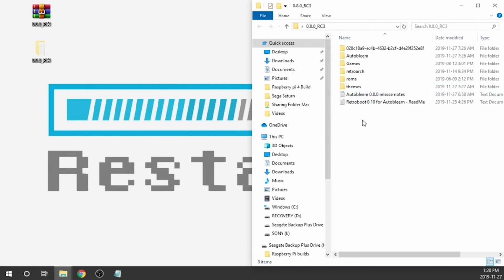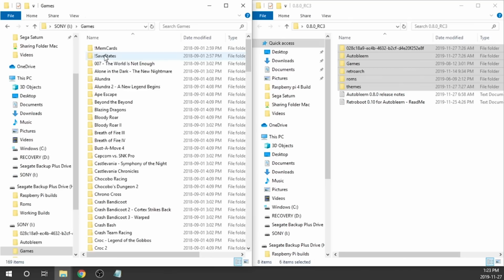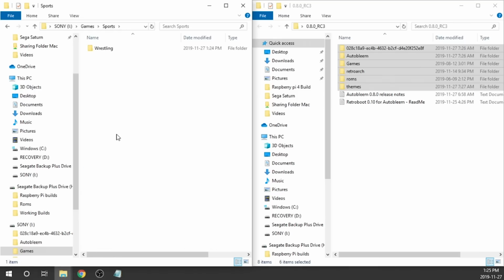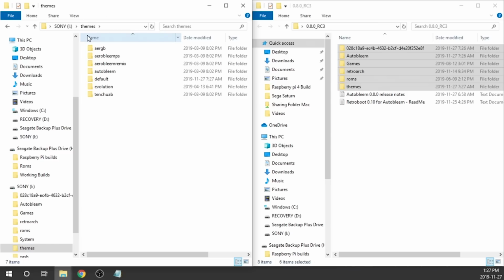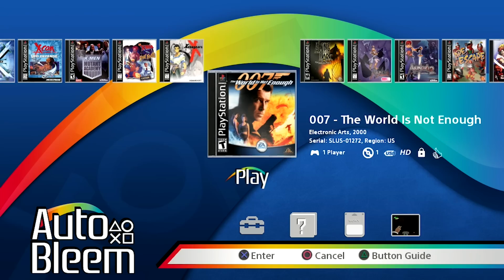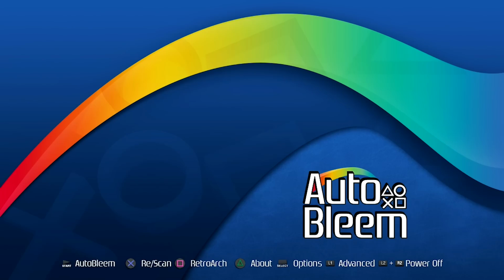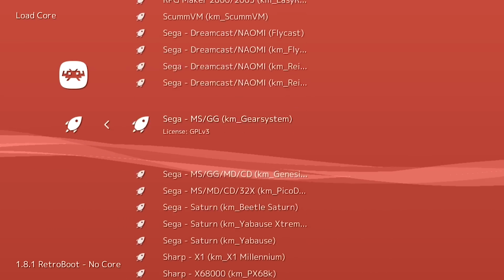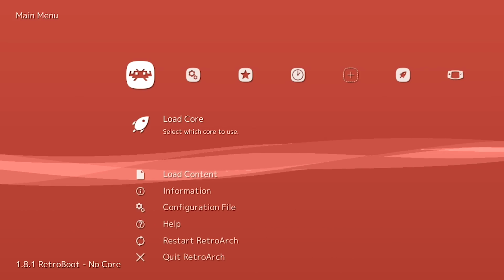AutoBleem 0.8 Update for Playstation Classic with Improved Sega Saturn Play on RetroBoot!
The team working on AutoBleem are releasing their latest version, version 0.8 with added integration of RetroBoot 0.10. This update comes with a whole host some cleaned up features that add to the end user experience.

We have add sub-folder directories, consolidated themes, the ability to delete a game from the console, internal game favourites and now retroarch favourites support.

In RetroBoot we now have the latest core set from KMFDManic, which has improved playability for Sega Saturn, PSP and Dreamcast.

Canada:
Playstation Classic
Gigastone 16GB USB
USB Powered HUB

USA:
Playstation Classic
Gigastone 16GB USB
USB Powered HUB

UK
Playstation Classic
Sandisk Cruzer 128GB 2.0
Sandisk Cruzer 64GB USB
SanDisk Cruzer 32GB Micro 2.0
Gigastone 16GB USB
USB Powered HUB